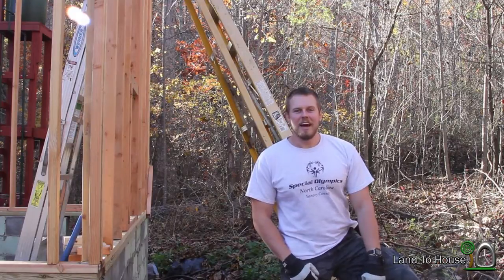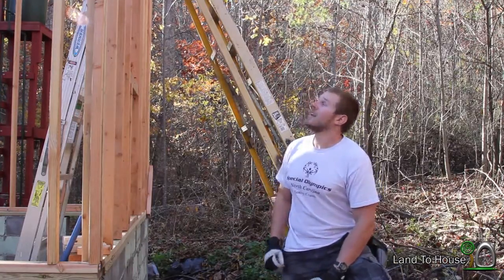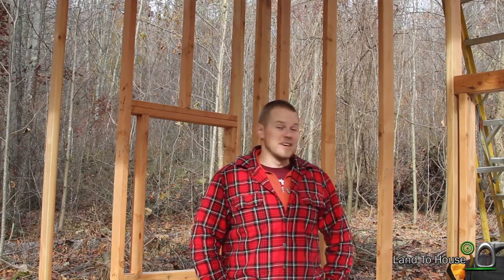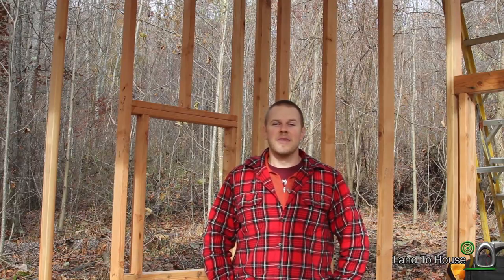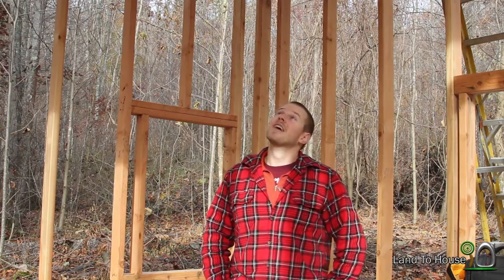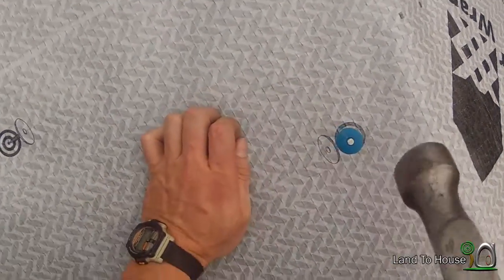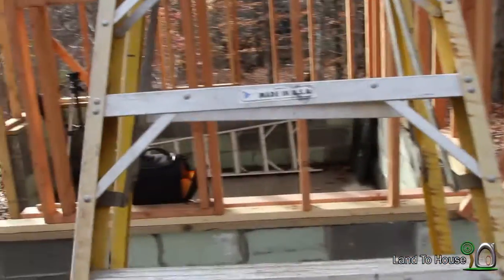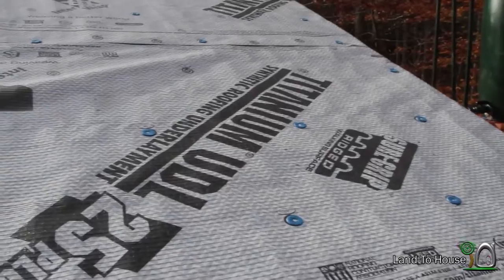Tiny House 21 - Install OSB and Underlayment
My father and I head out to the land to install the roof OSB and the underlayment. The weather calls for lots of snow so we have to hurry and get this done. It turns out that my gopro camera was set to take pictures so I missed lots of footage.

The OSB that we used was not waterproof so we needed to have it covered as soon as we could. The underlayment that we used is called titanium UDL. it has a 25 year life.